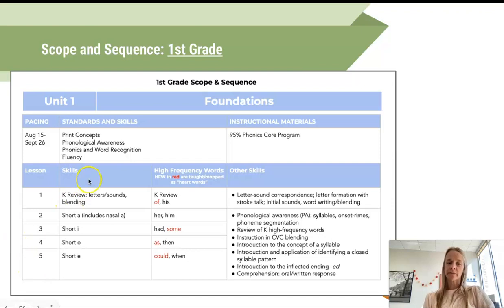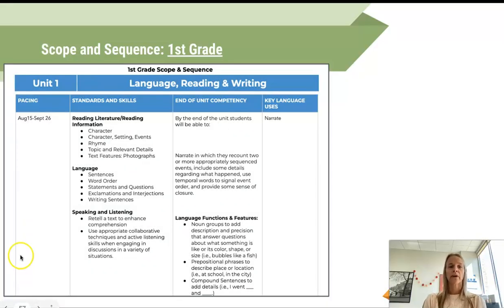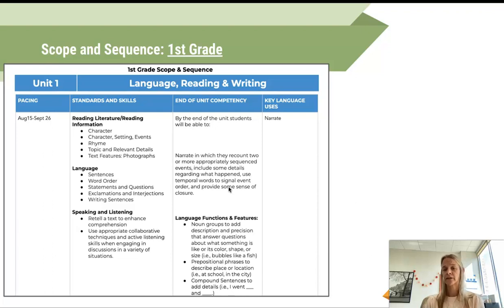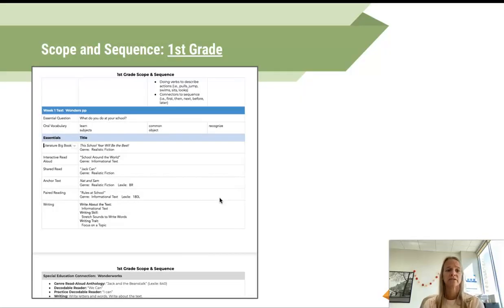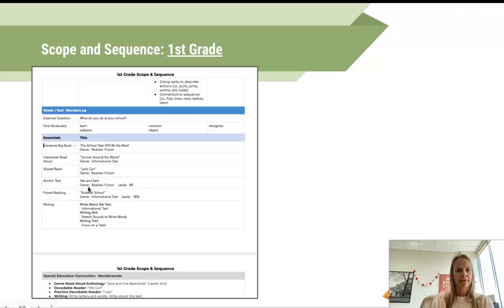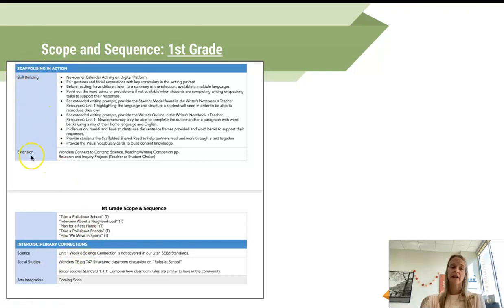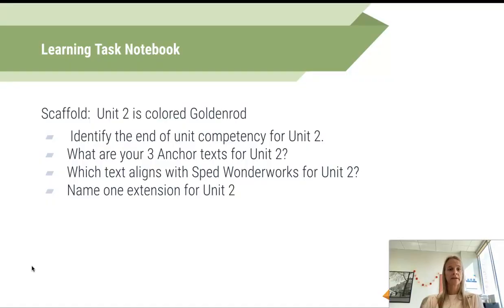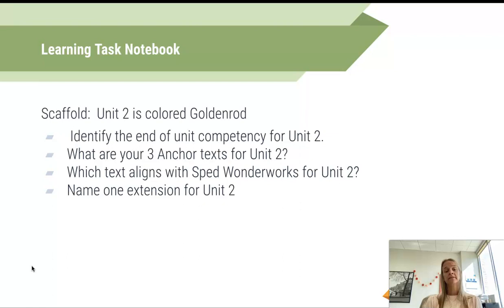1st Grade Scope and Sequence